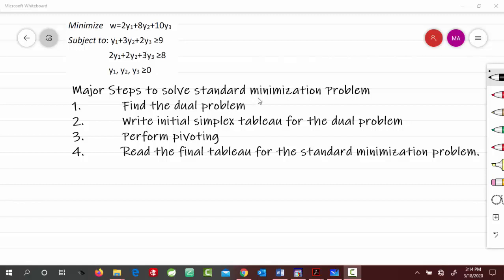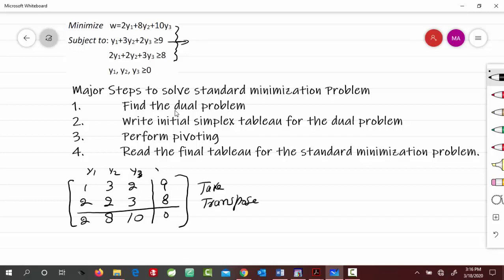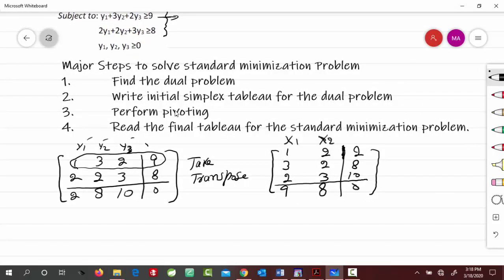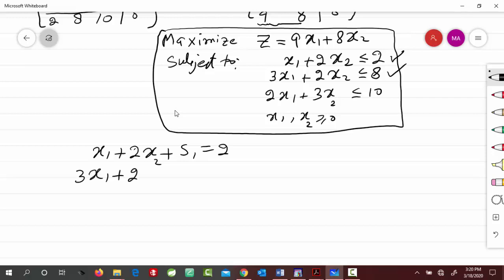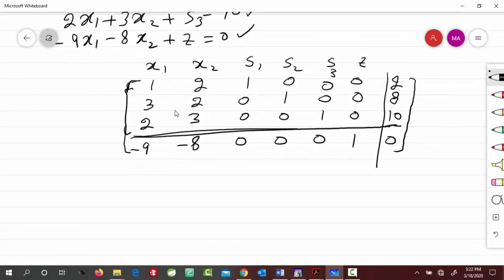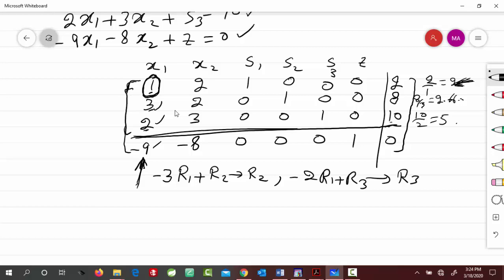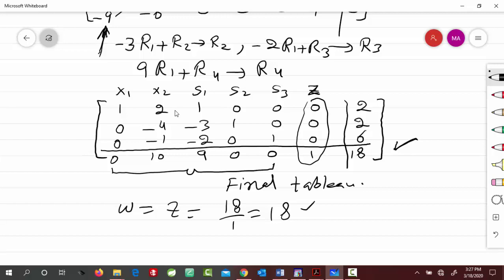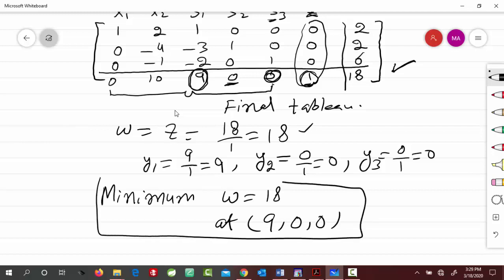Standard Minimization Linear Programming Problem by Simplex Method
Example of a Standard Minimization Linear Programming Problem by Simplex Method